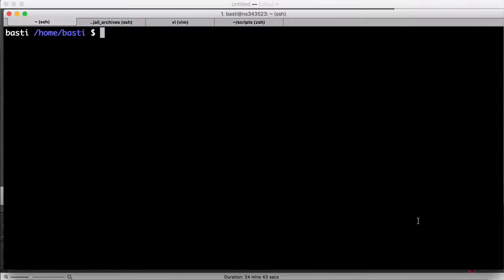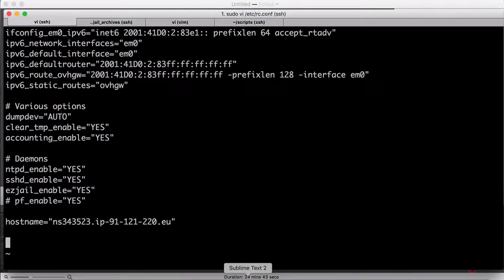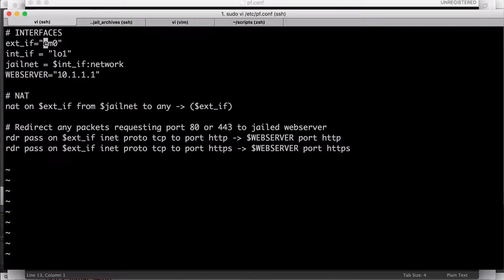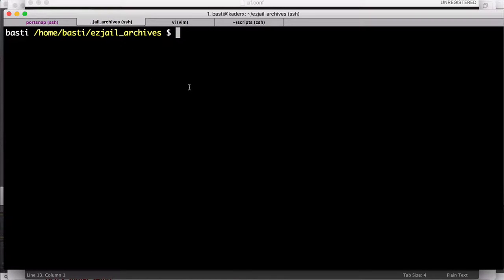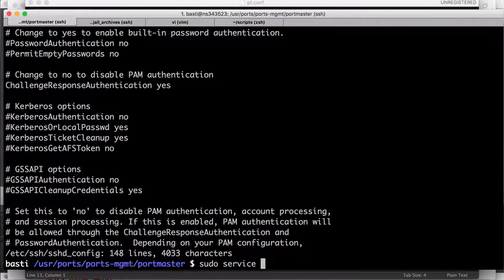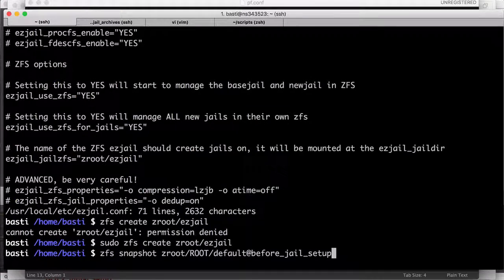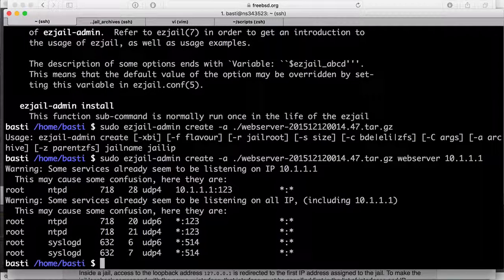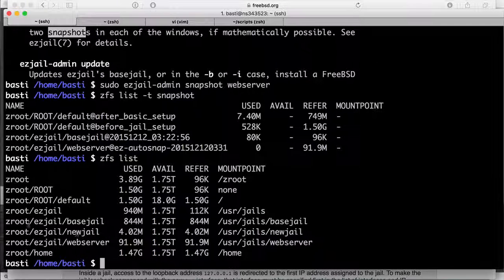System Administration - Configuring core services and migrating jails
I record these videos primarily as documentation for myself. I would consider myself still a beginner to intermediate software engineer so do not think this is some kind of best practice or tutorial video